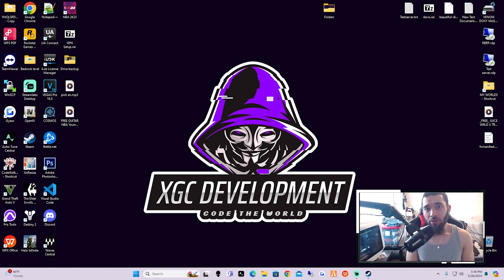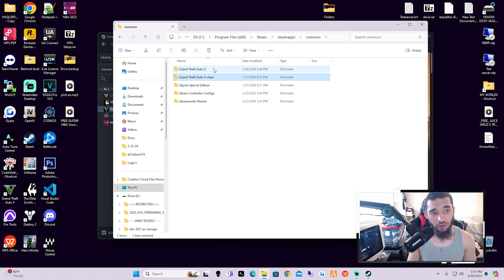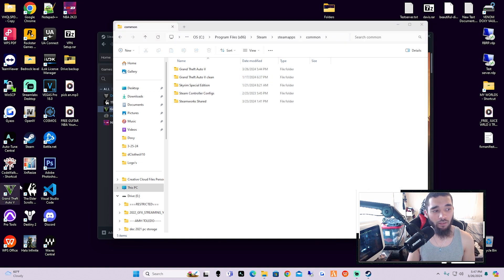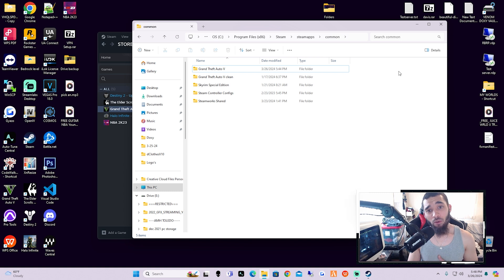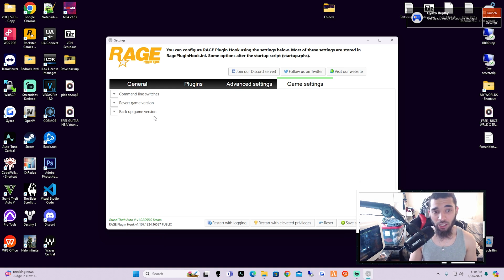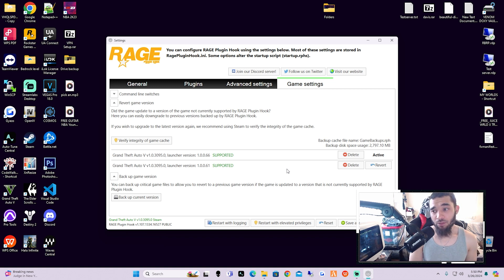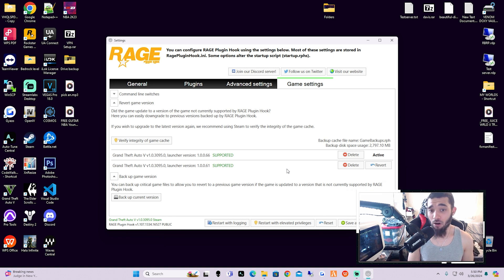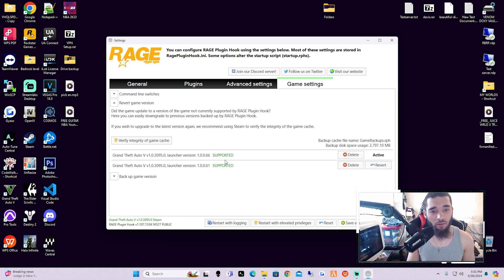How to backup & revert your LSPDFR game version #2024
Doxy is not responsible for game crashes, lost save game files, or damage to your pc.
Remember we’re modding, mod at your own risk and always make sure you back-up your
Game files before watching any of my LSPDFR tutorials